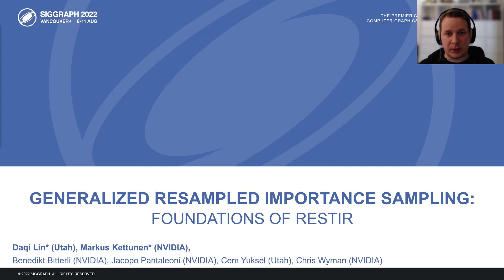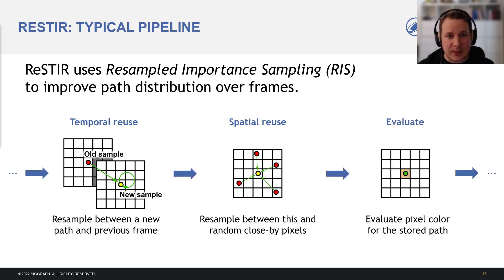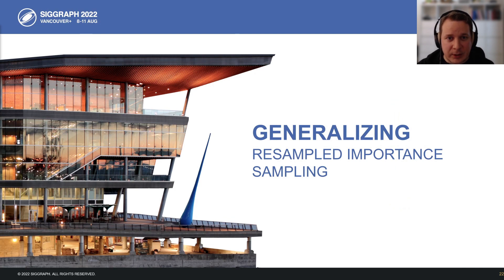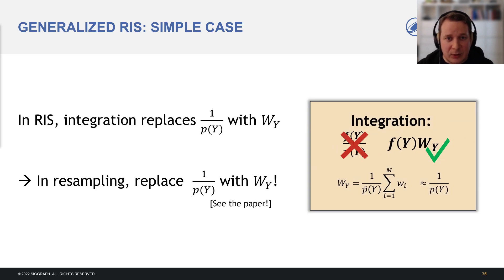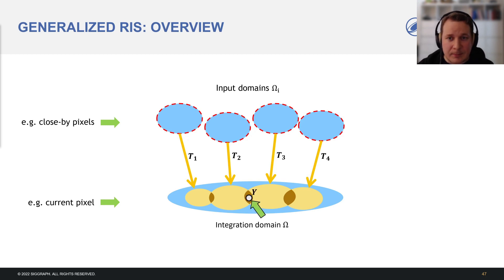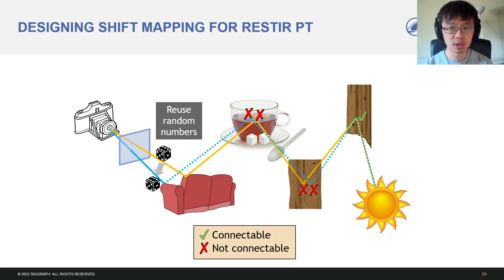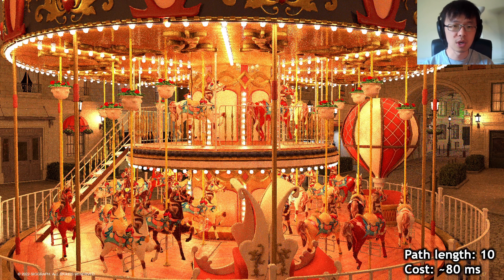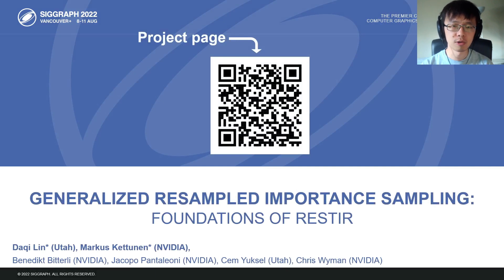Generalized Resampled Importance Sampling: Foundations of ReSTIR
Technical paper presentation at SIGGRAPH 2022.

Paper authors:
Daqi Lin* (University of Utah)
Markus Kettunen* (NVIDIA)
Benedikt Bitterli (NVIDIA)
Jacopo Pantaleoni (NVIDIA)
Cem Yuksel (University of Utah)
Chris Wyman (NVIDIA)

*: Shared first authorship